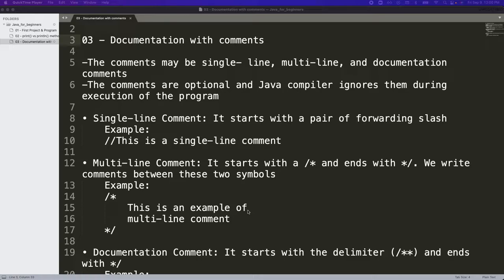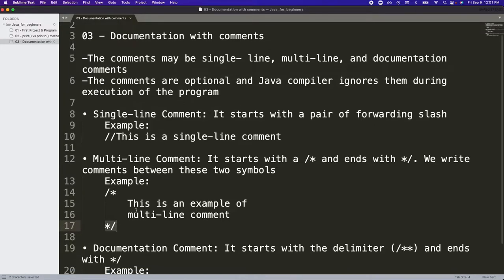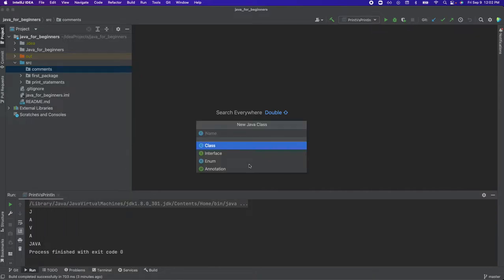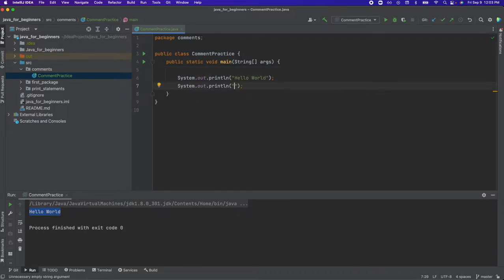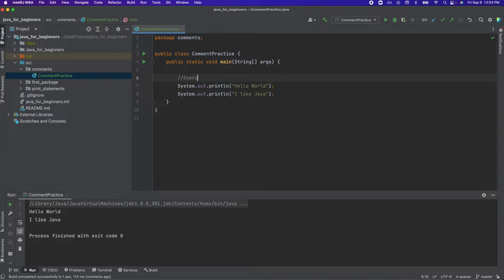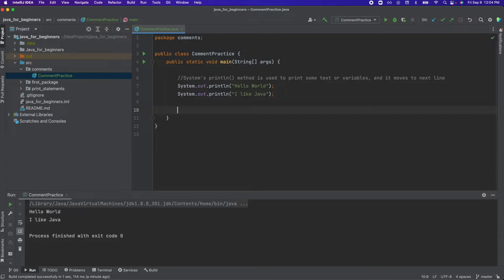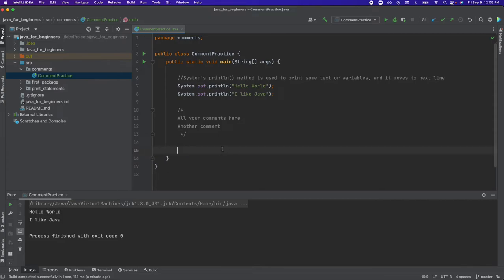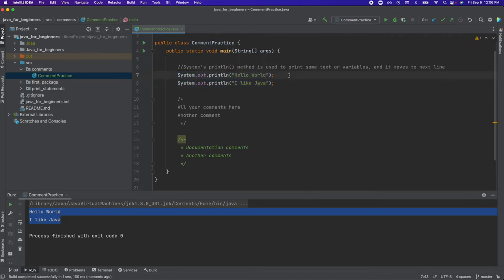03 Documentation with comments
03 - Documentation with comments

-The comments may be single-line, multi-line, and documentation comments
-The comments are optional and the Java compiler ignores them during the execution of the program

• Single-line Comment: It starts with a pair of forwarding slash
 Example:

• Multi-line Comment: It starts with a /* and ends with */. We write comments between these two symbols
 Example:
   This is an example of
  multi-line comment

• Documentation Comment: It starts with the delimiter (/**) and ends with */
 Example:
  * This is an example of a documentation comment